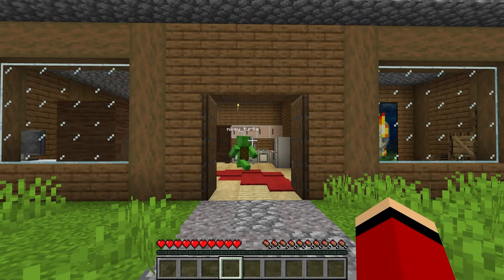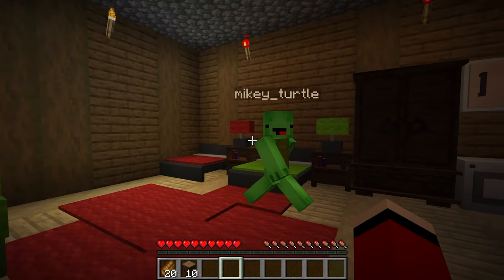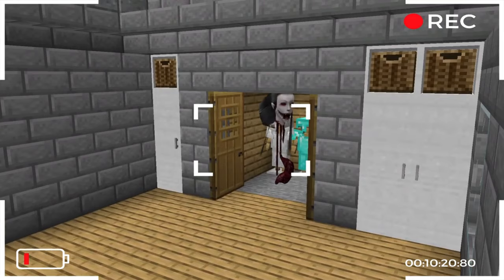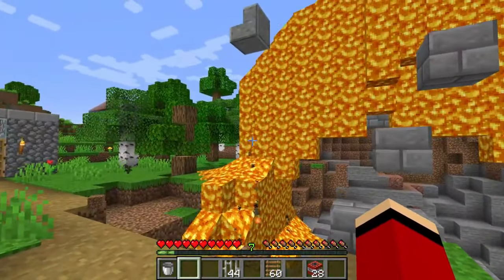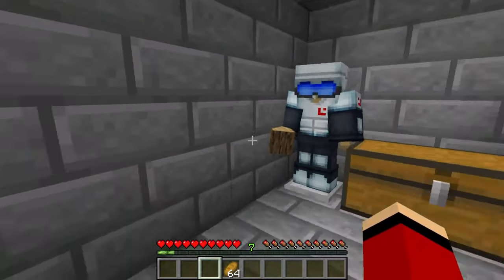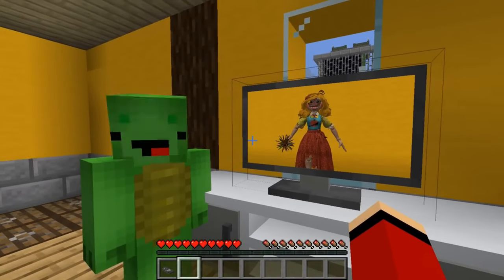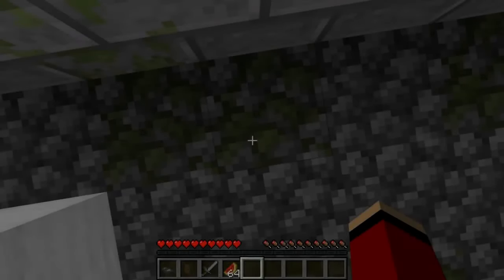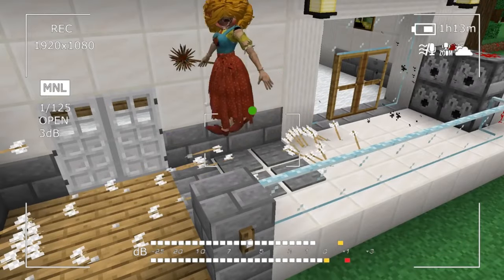How JJ and Mikey ESCAPE From SCARY BUZZ LIGHTYEAR Toy Story! in Minecraft! - Maizen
Maizen channel : @Maizen